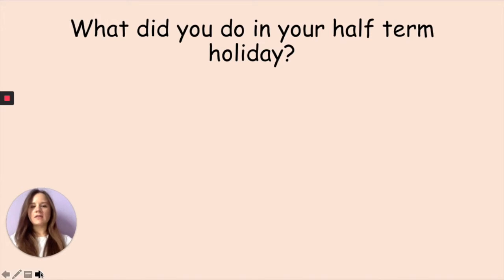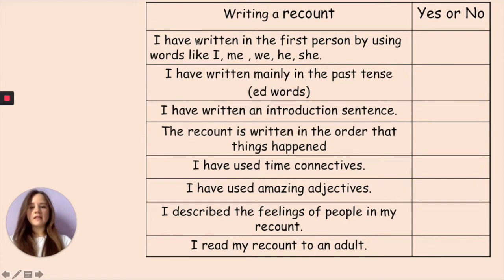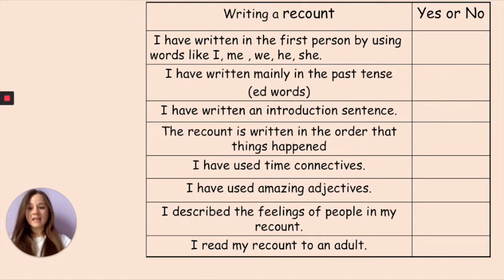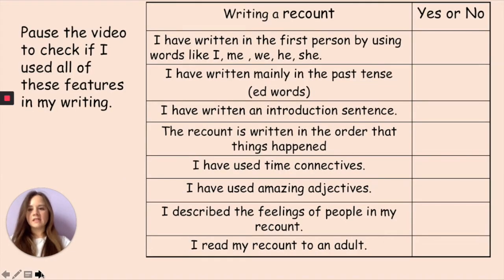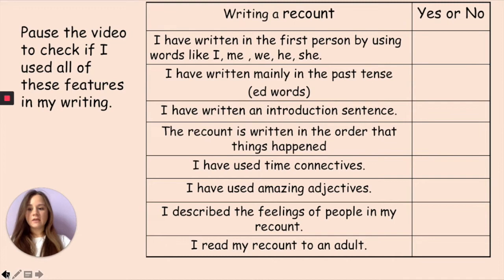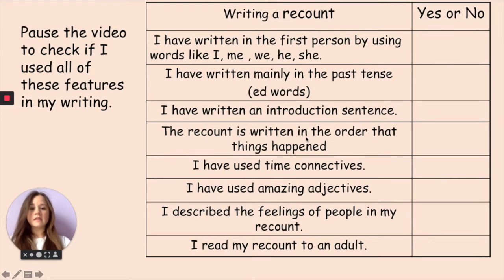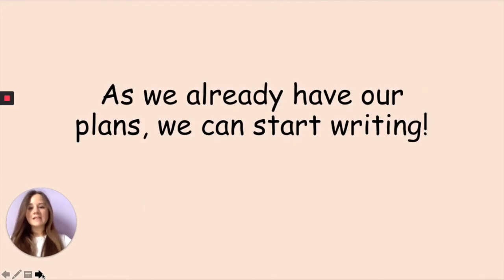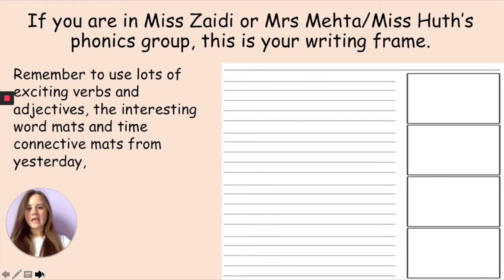05.06.20 Year 1 English Writing a recount